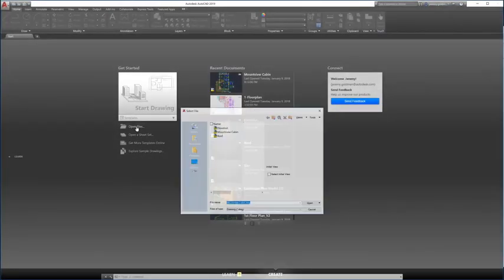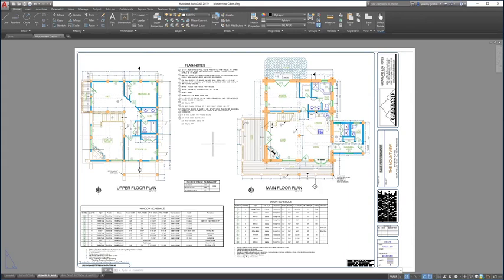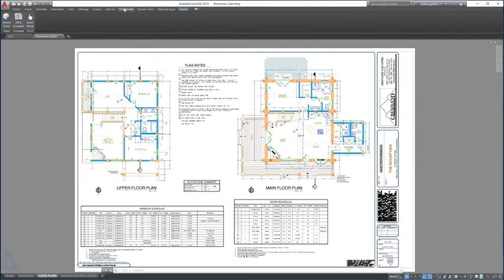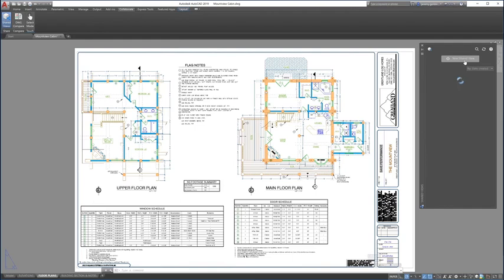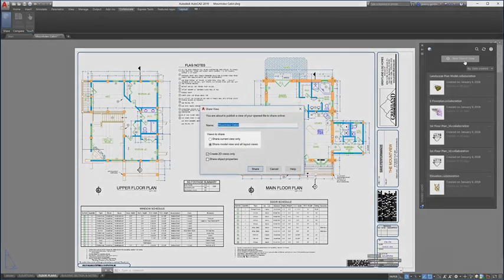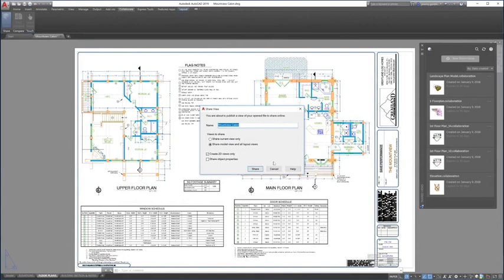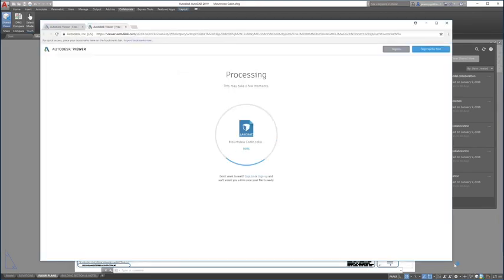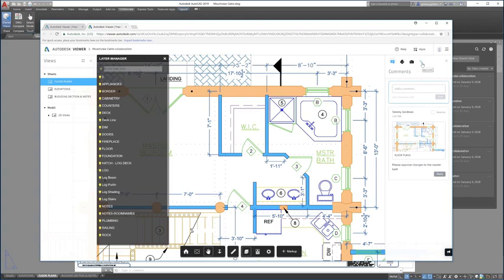Vistas compartidas en el software AutoCAD LT de Autodesk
Vea en el vídeo cómo publicar vistas de diseño de sus dibujos en un navegador web para verlos y comentarlos. ¡Gracias al software AutoCAD LT de Autodesk!